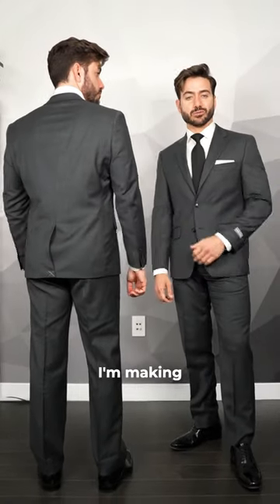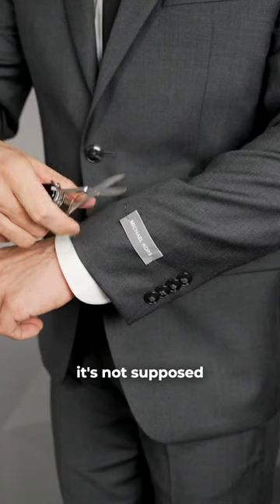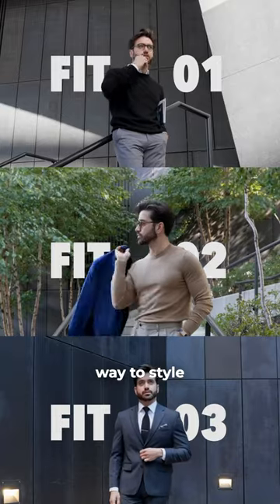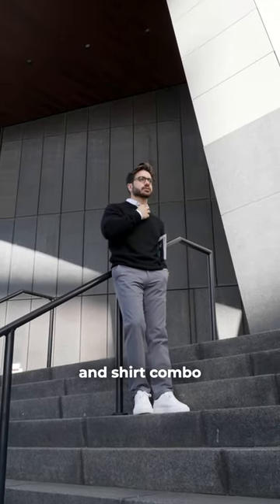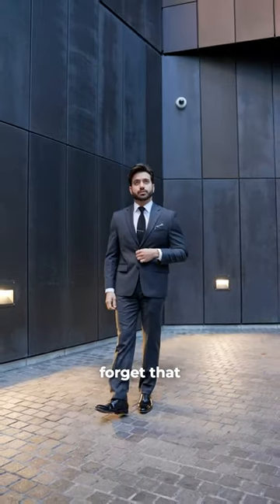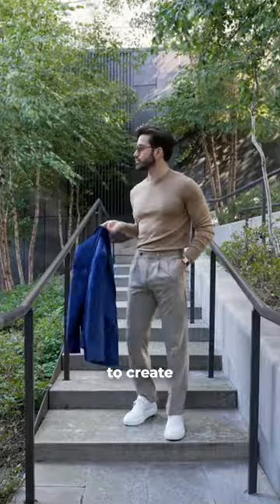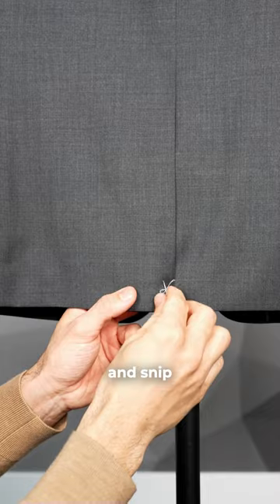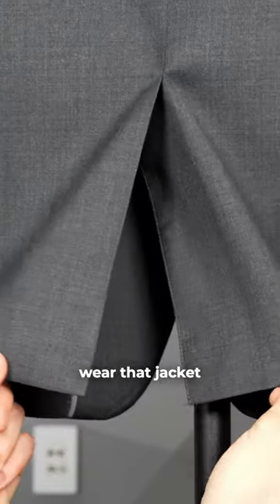3 Suit Mistakes 99% of Men Make 🤦🏼‍♂️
99% of men make these 3 mistakes! DON'T do this when wearing a suit!

3 mistakes guys make wearing a suit